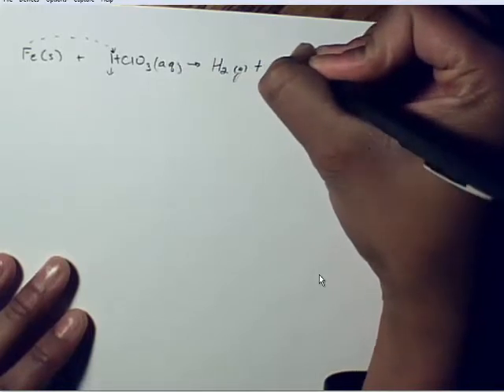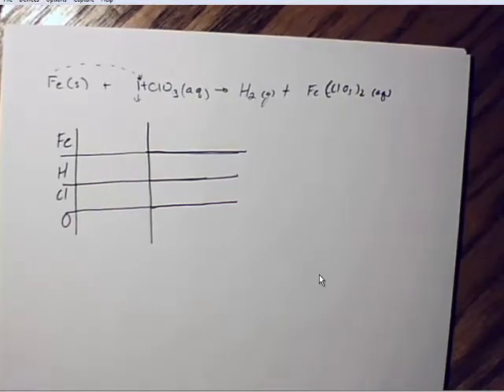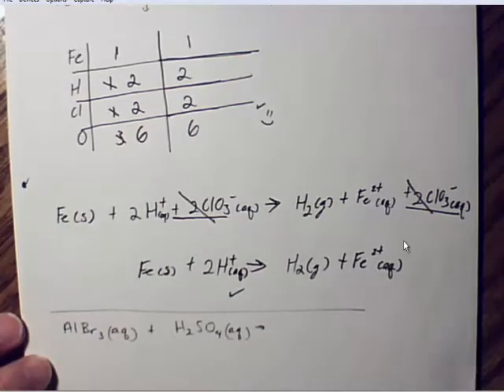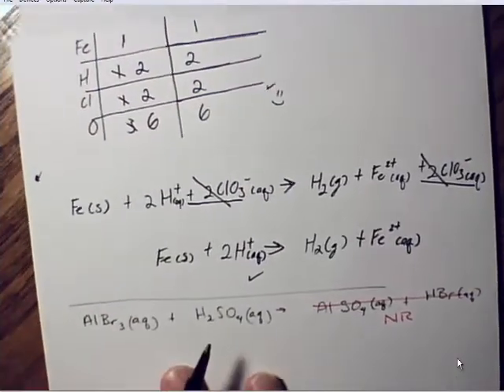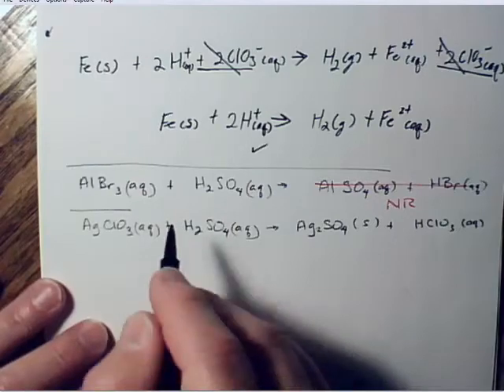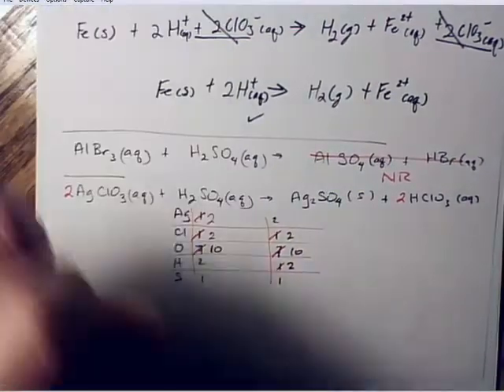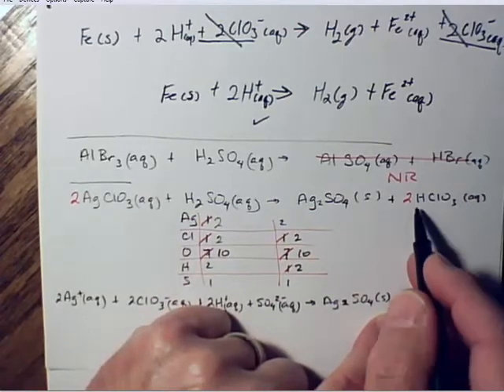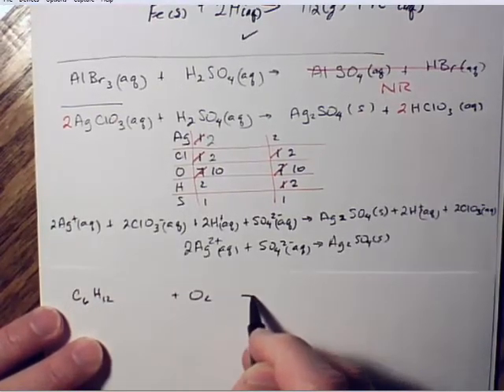Practice with writing chemical equations